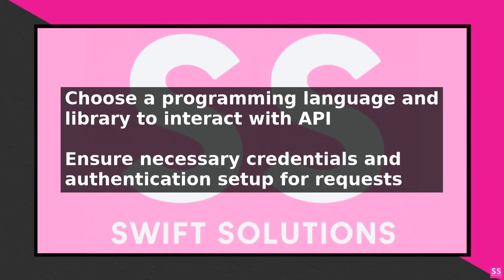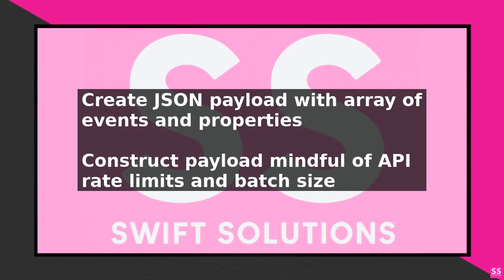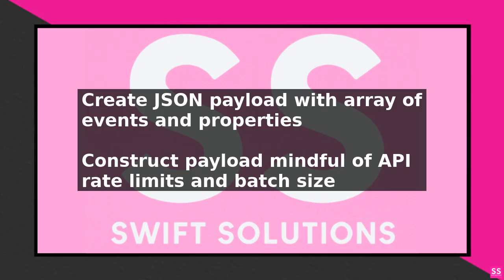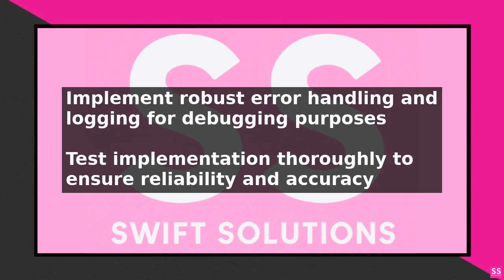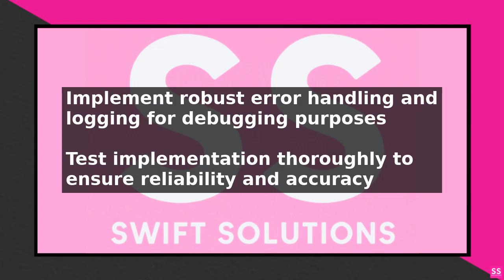How To Batch Bill Com Api Events (2025)